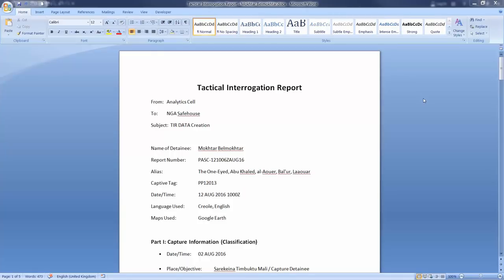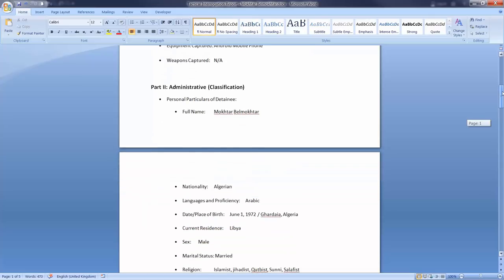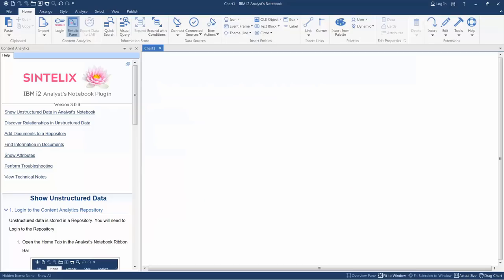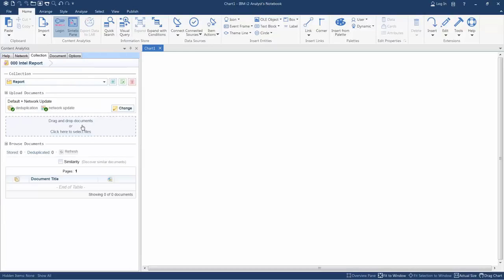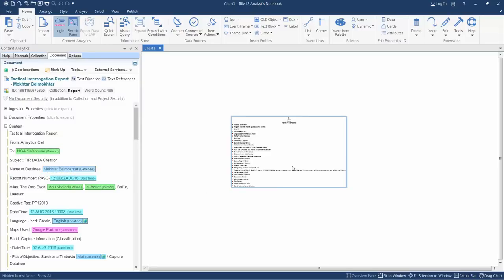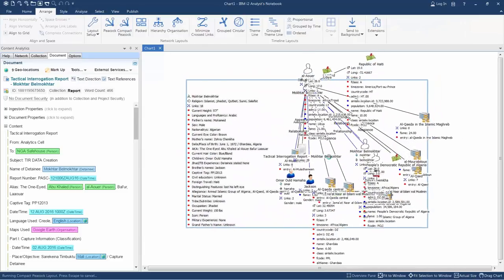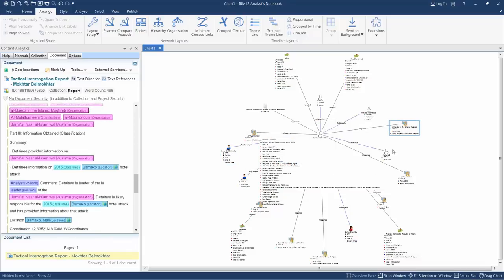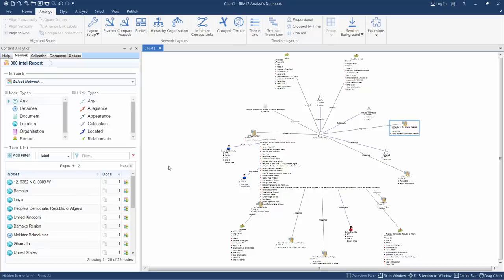Sintelix IBM i2 Unstructured Data Demonstration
See the power that Sintelix brings to IBM i2, allowing you to utilise unstructured data in a new way.   Automate manual collation and ingestion of unstructured data from a vast range of sources.  Integrate Sintelix with IBM i2 to analyse both structured and unstructured data with power and ease.